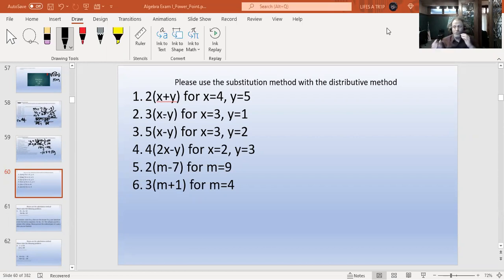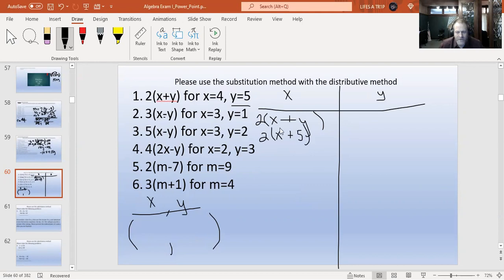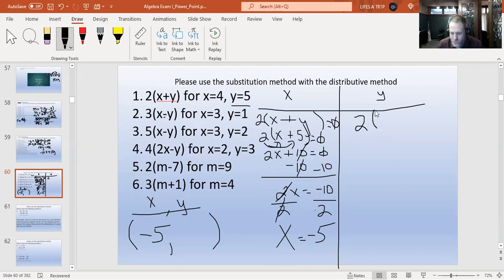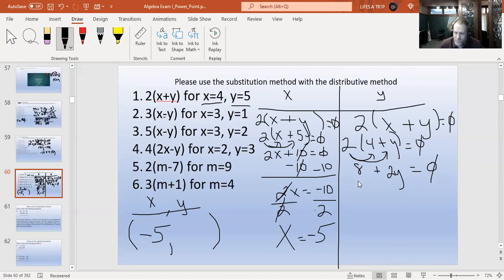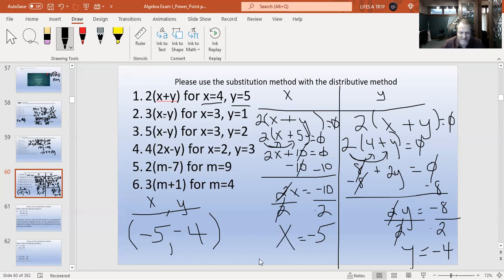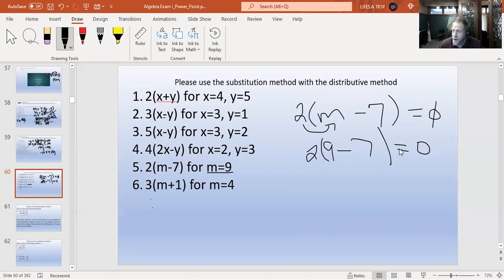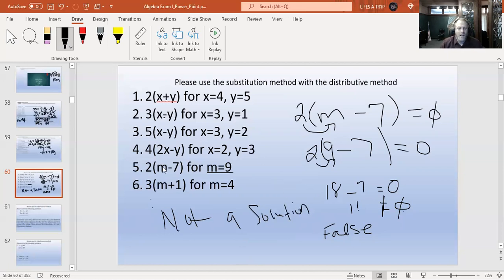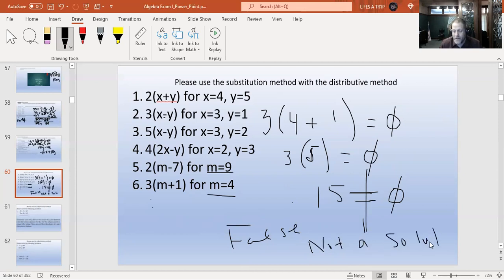Algebra I TLC Video 18 Distributive Method, Not a Solution, and Substitution Method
Algebra I Video 18 Distributive Method, Not a Solution, and Substitution Method